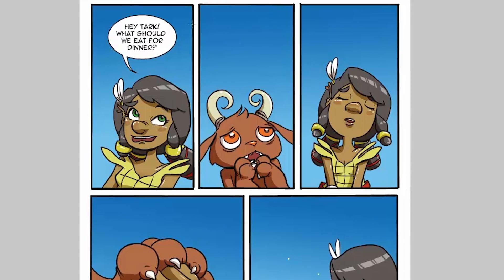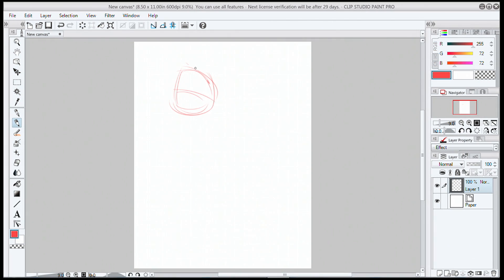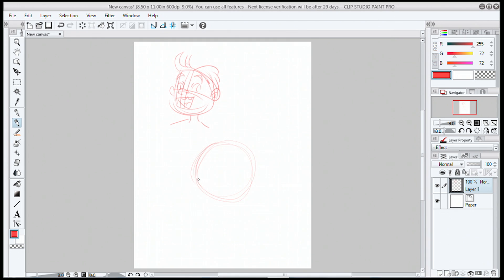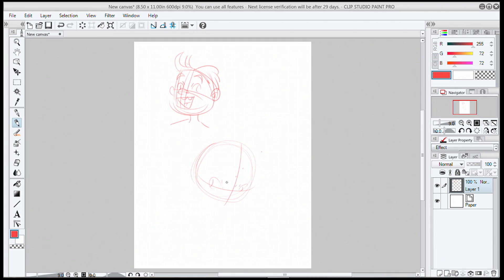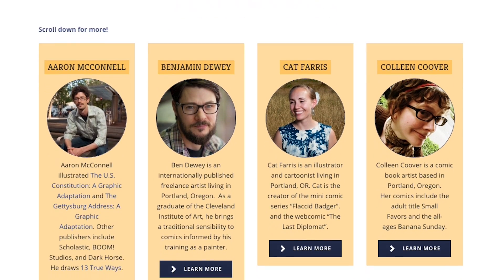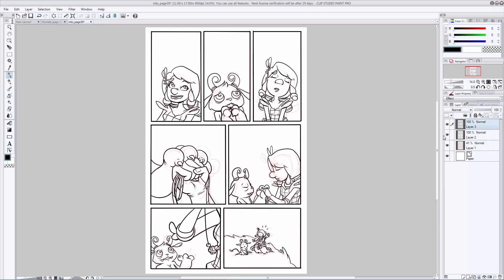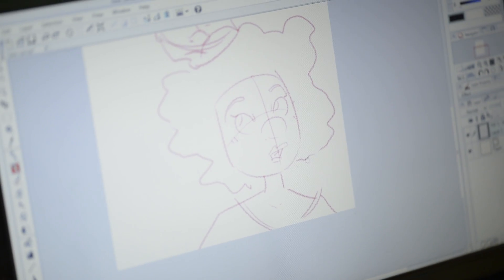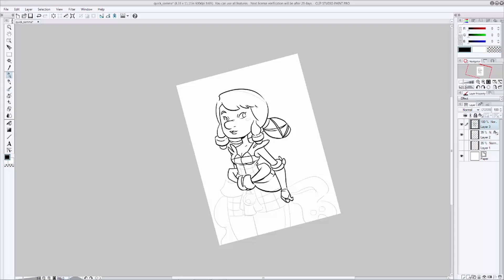[와콤 아카이브ㅣ튜토리얼] 브레인스토밍 하기ㅣ펜타블렛ㅣ인튜어스코믹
인튜어스 코믹(Intuos Comic)에는 만화 창작에 필요한 모든 기능을 제공하는 크리에이티브 소프트웨어 '클립 스튜디오 페인트 프로(Clip Studio Paint Pro)'가 포함되어 있는데요. 아직 이 프로그램에 익숙치 않은 분들을 위해 다수의 만화책 출판 경험이 있는 만화가 캣 페리스(Cat Farris)가 '무료 온라인 튜토리얼'을 준비했다고 합니다. 이 번 시간엔 브레인 스토밍을 통해 작품의 대략적인 컨셉을 잡고, 스토리와 캐릭터를 구상하는 과정에 대해 보여준다고 하는데요. 그녀의 강의를 따라, 함께 작품을 구상해볼까요?

인튜어스 코믹은 와콤 e-스토어 전국의 와콤 제품 오프라인 판매처 만나보실 수 있습니다.